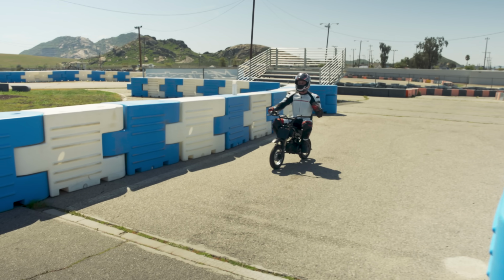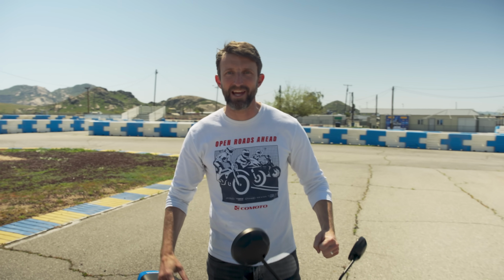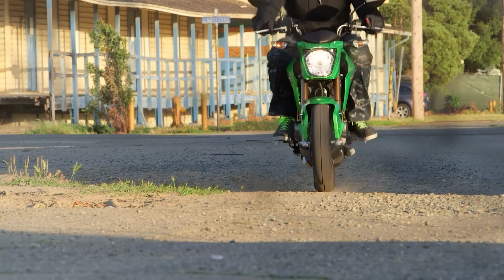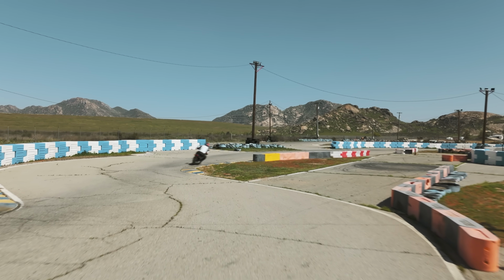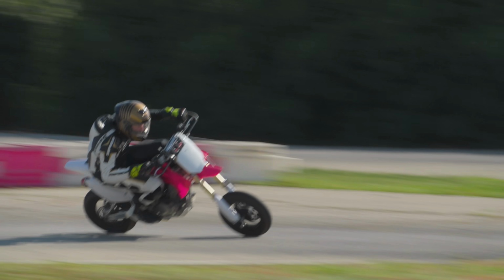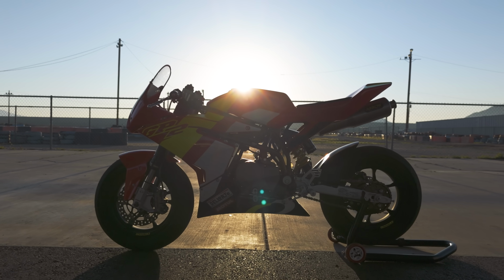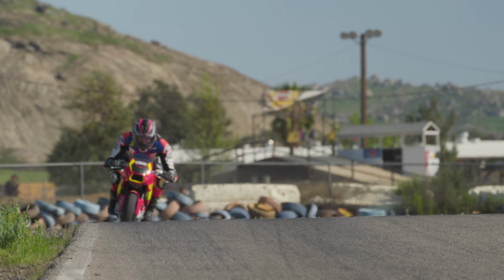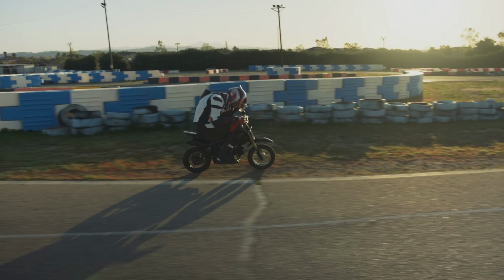Why Mini-Motos Are Better Than Superbikes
Eager to try a motorcycle track day, but intimidated by the cost or the speeds? Give mini moto a try! It’s Zack and Ari’s favorite form of track riding, and in this video the guys will walk you through your options for choosing the right ride for your mini-moto riding pleasure.

0:00 - Intro
1:31 - Street-legal Minis
3:44 - Small Dirt Bikes
6:30 - Mini Grand Prix Bikes
8:43 - What's best for you?